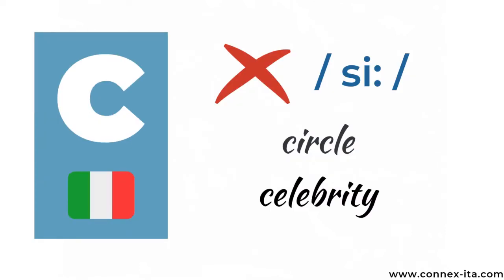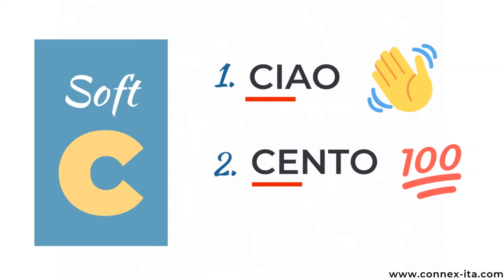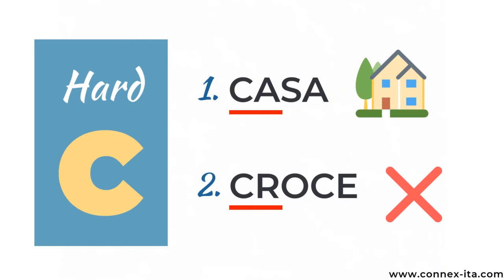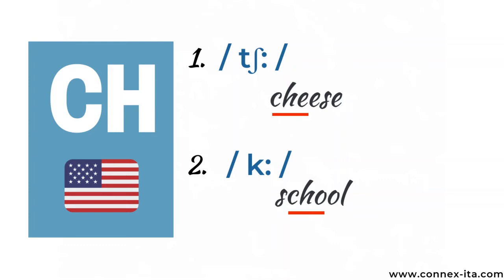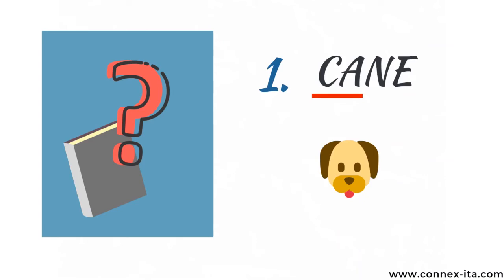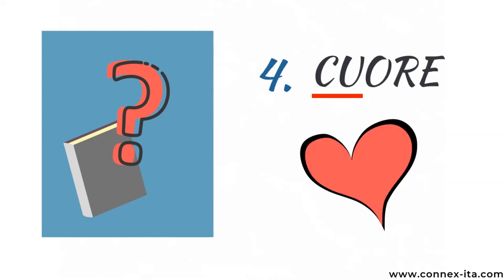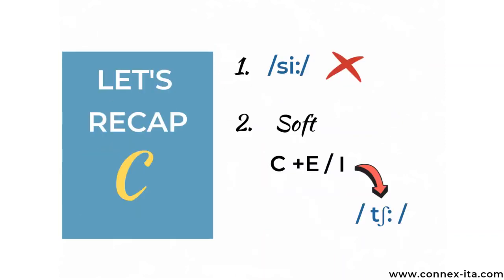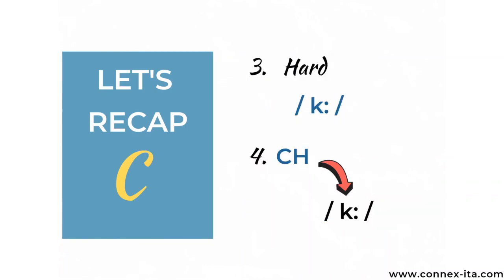The Letter "C" (in Italian): soft and hard sound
You can pronounce the letter C in Italian in different ways and generally it's not the same way you say it in English.

So how does it sound in Italian? At the end of this video, you'll be able to pronounce (almost) every Italian word with a C in it! :D

This is what we're going to cover in this lesson:
1. How the letter C sounds in Italian
2. Test what you've learnt! I'll give you some words, so you can practice how to read the letter C in Italian

Pronti? Let's go! Cominciamo :)

If you have any questions, please leave it in the comments!

Do you need some more guidelines to start with Italian?

Then why don't you try the (FREE) PLAN to learn Italian ... I'll tell you exactly what to do everyday for 7 DAYS! You'll learn all the basics and you can also test your improvements at the end of the plan.